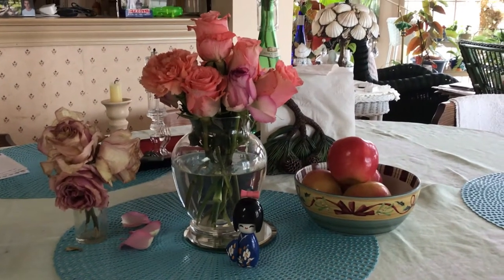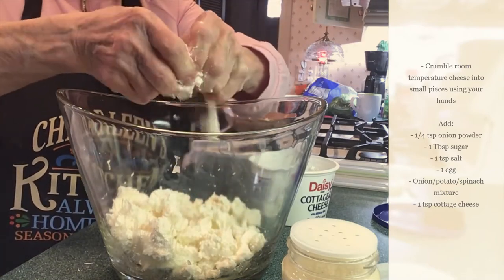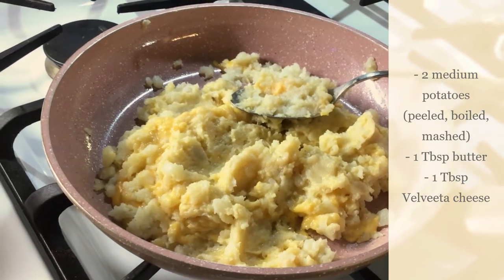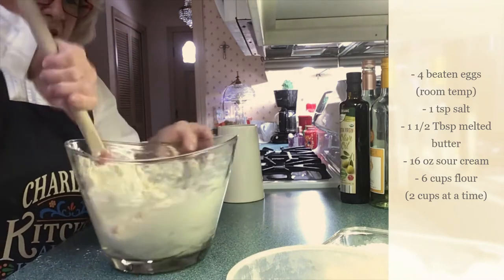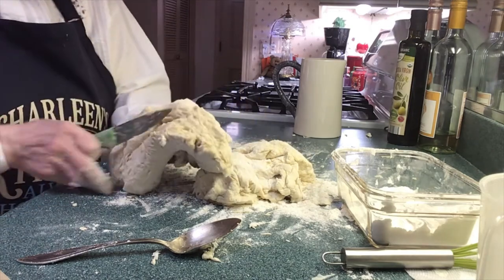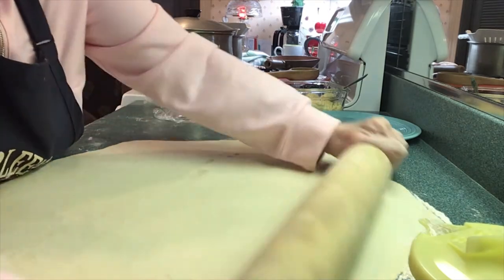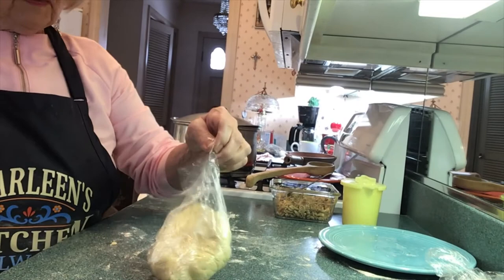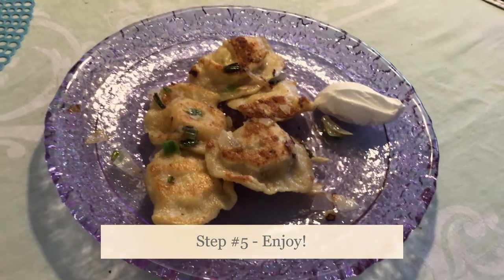Homemade Pierogi - Cheese, Sauerkraut & Potato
Learn how to make a wonderful homemade Polish pierogi with three types of fillings